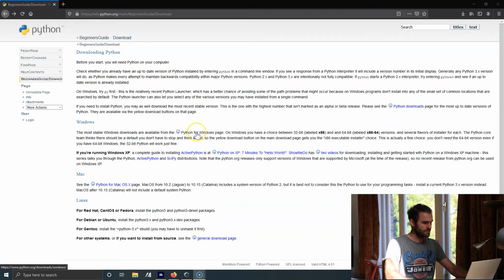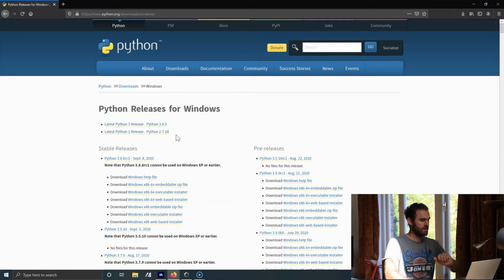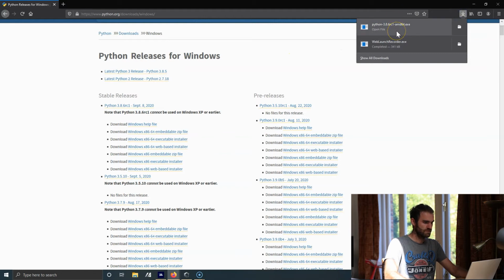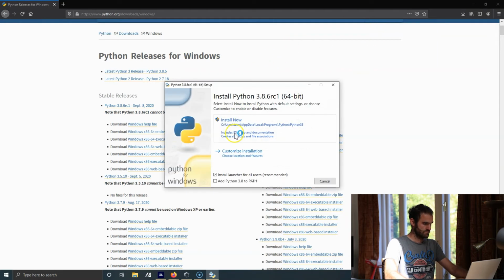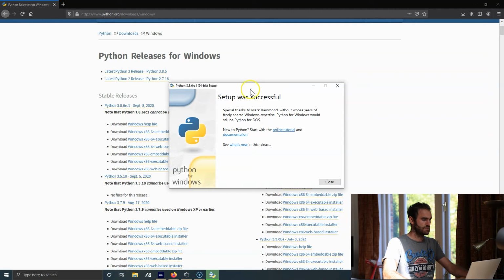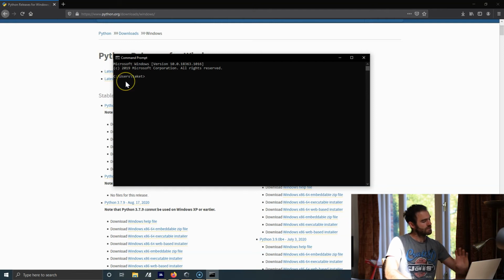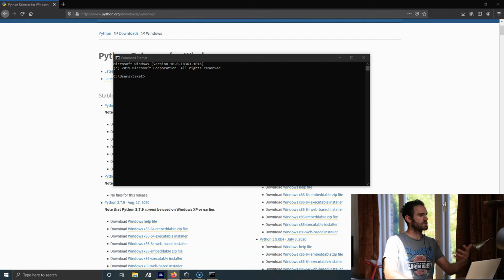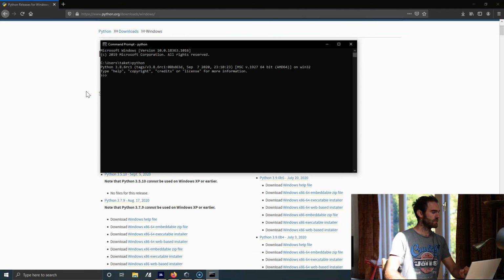Python Bootcamp Part One: Set-up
Part one of our Python Bootcamp.

Chris Greenhalgh from Wolf Logic will take you through basic principles, numbers, operators, conditional statements, arrays, and loops.

This course has been developed with funding from the Institute of Coding which is a large national consortium of educators, employers and outreach organisations that is committed to co-developing new courses and activities that will help a larger and more diverse group of learners into digital careers.